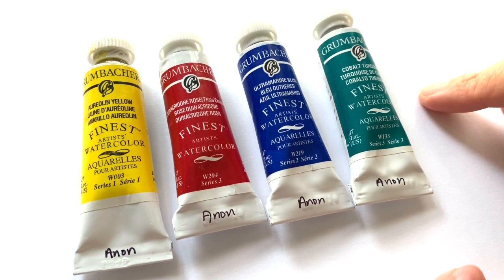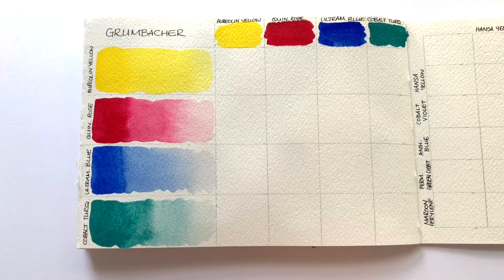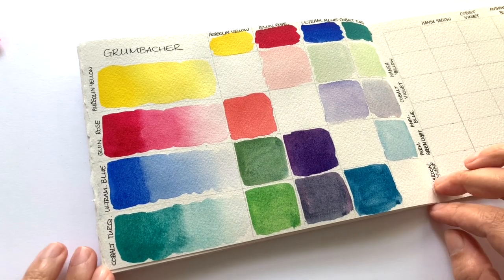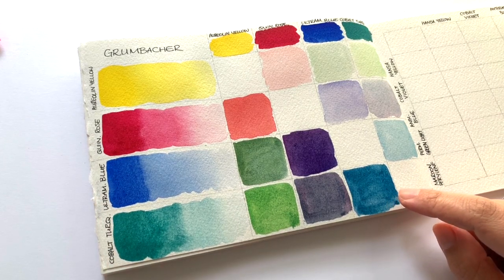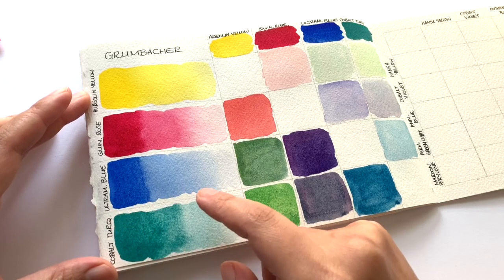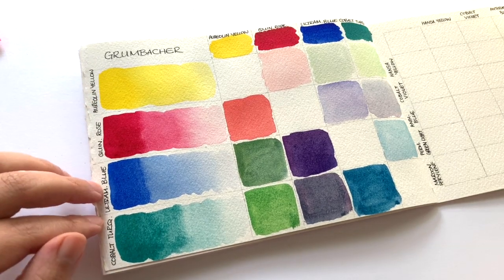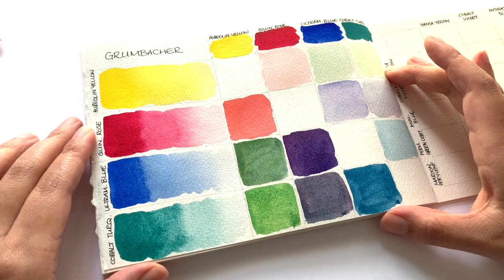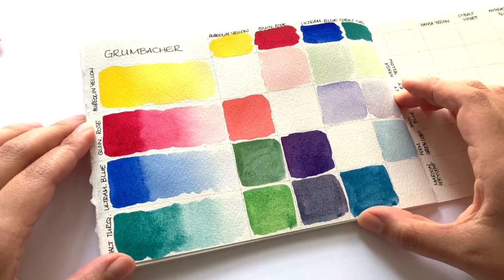Grumbacher Finest Watercolor First Impression | Vlogmas Day 10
Special thanks to the very kind person who sent me these wonderful paints!

+ Aureolin
+ Quinacridone Rose
+ Ultramarine Blue
+ Cobalt Turquoise

*** Shop ***
Handmade watercolor paints & original artworks

Oto Kano
Edinburgh
EH7 9FB
United Kingdom